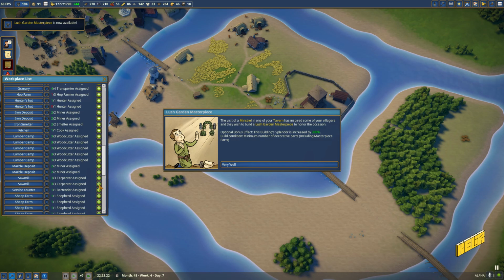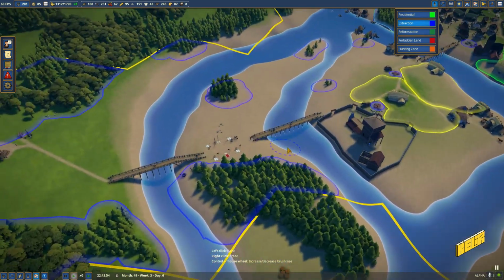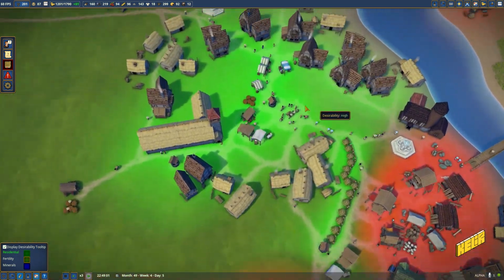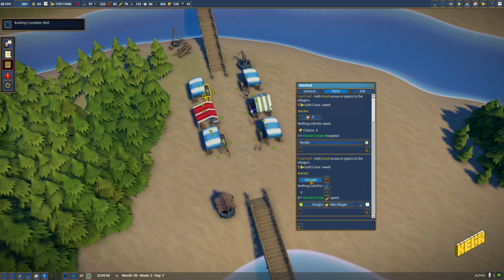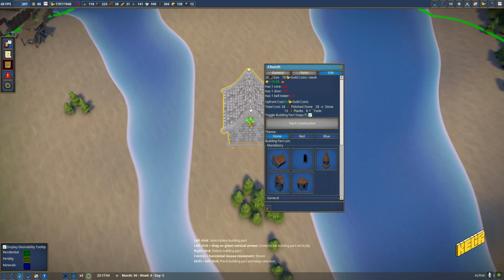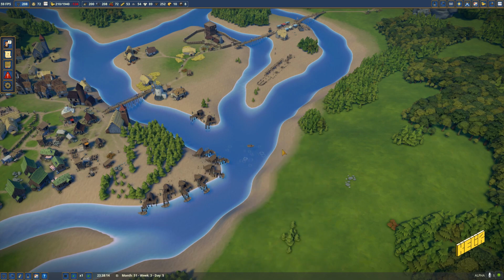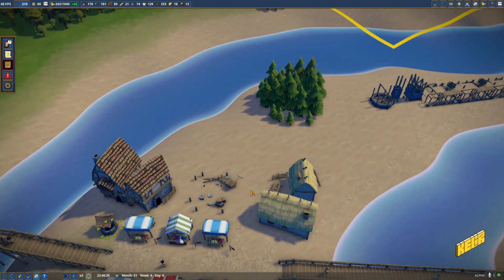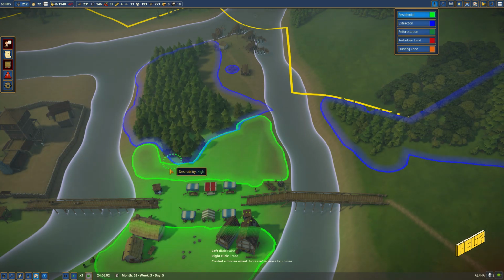Let's Foundation with Water E21 (The second Isle)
Welcome to Foundation. It is a medieval city building game developed by Polymorph Games. They describe it as a grid-less, sprawling medieval city building simulation that's ... yada yada yada. I prefer to say "LOOK HOW PRETTY".

Enough said, lets build us a city. This time with water.